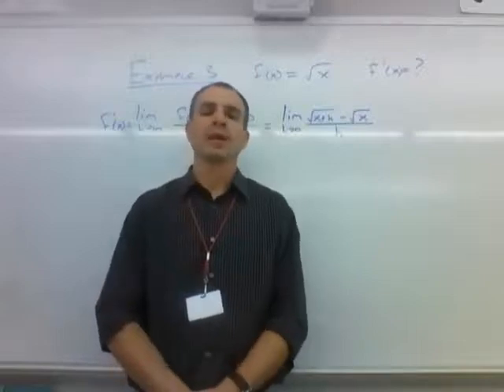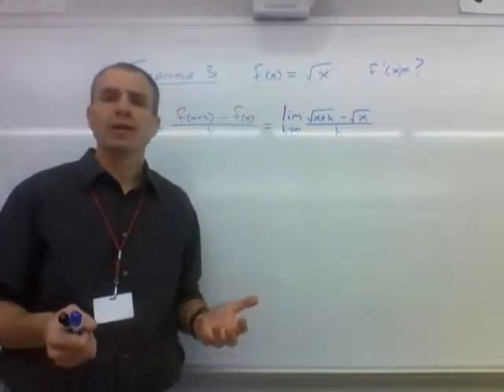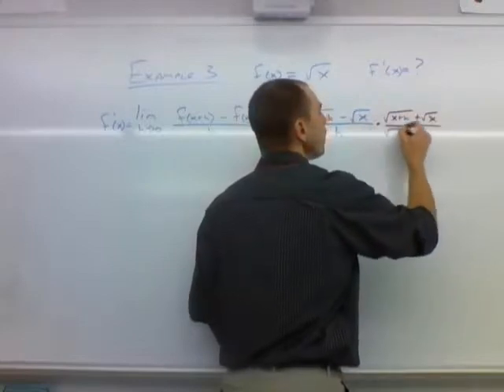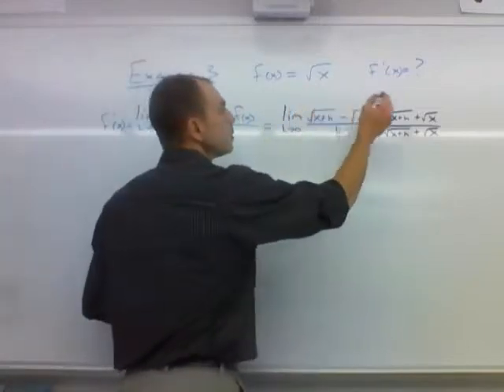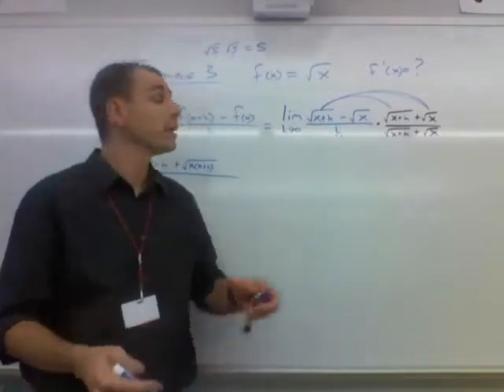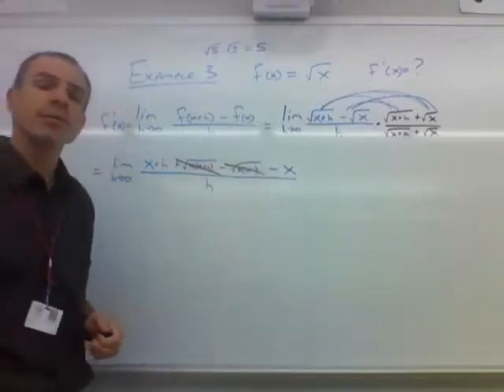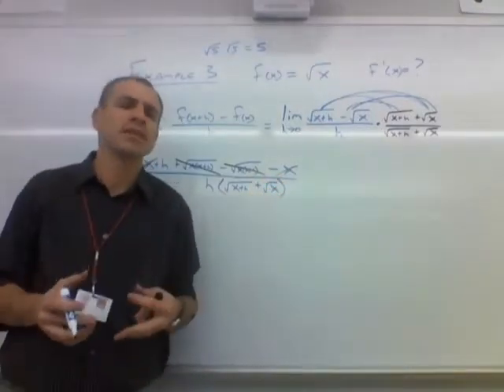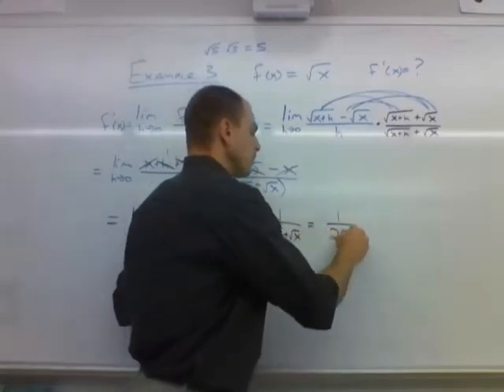Definition of the Derivative Example 3